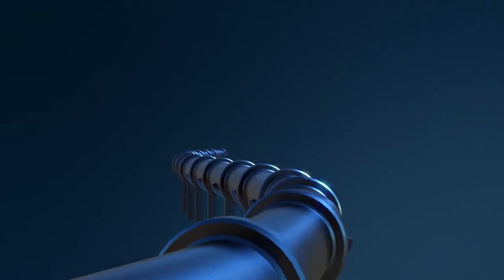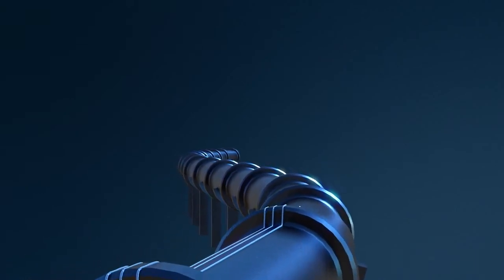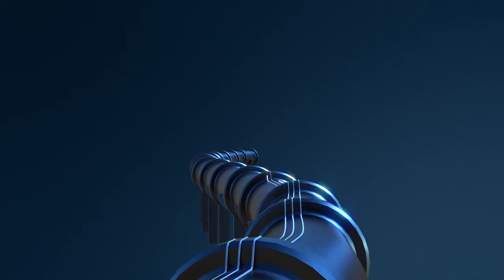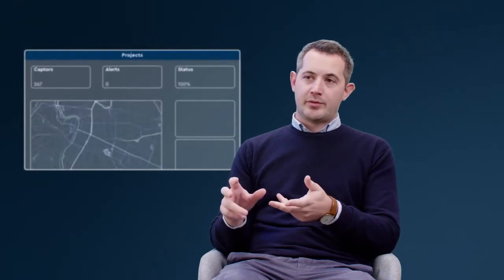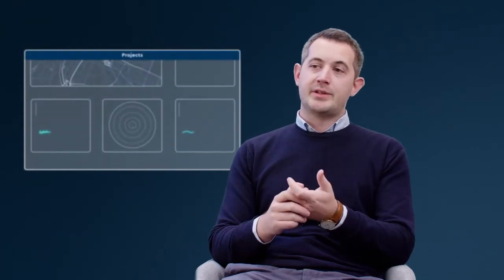Fiber optic Monitoring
SOCOTEC develops fiber optic sensors as well as innovative acquisition systems for the industrial measurement market in harsch environments (cryogenic, ATEX, reduced space, remote measurement several kilometers away, underground, wet environments).

SOCOTEC supports you in the operation and maintenance of your project, offering you its technological and data expertise.